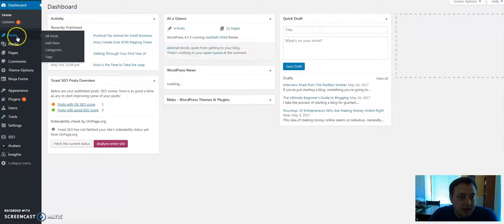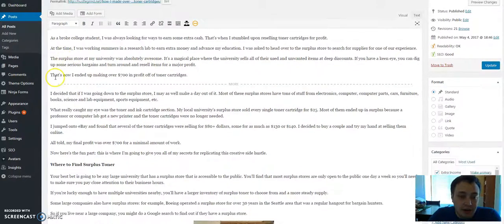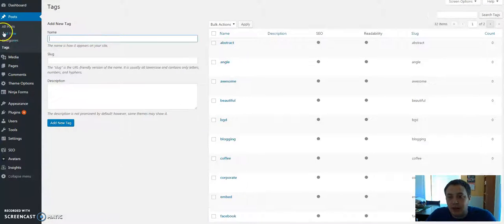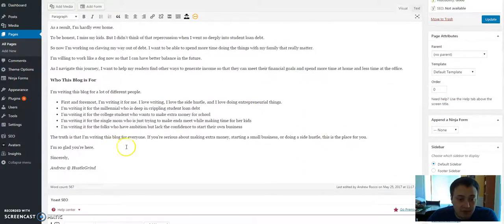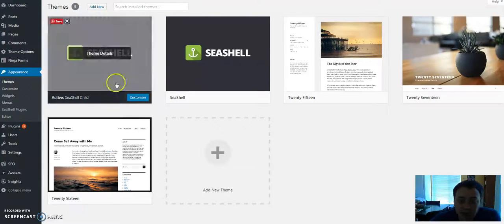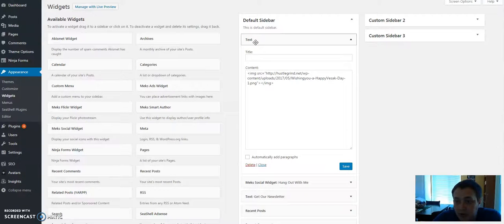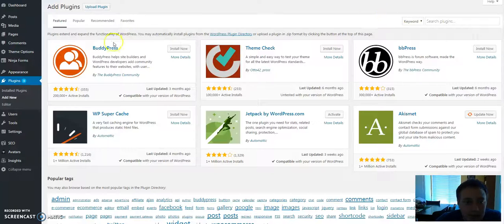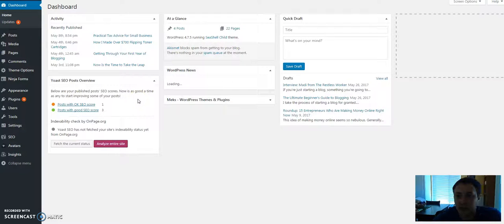Walking Through the WordPress Dashboard and Admin Panel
Andrew at HustleGrind.net gives a tour of the WordPress dashboard and admin panel for new bloggers.